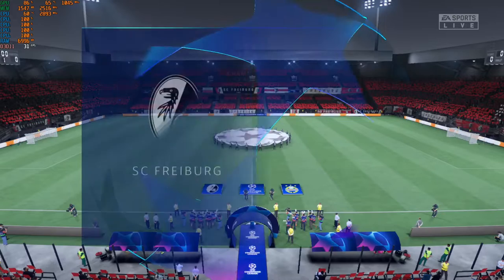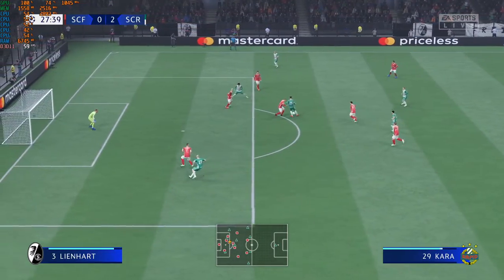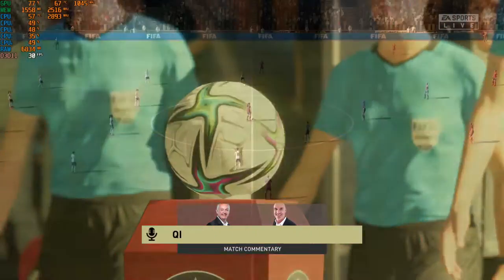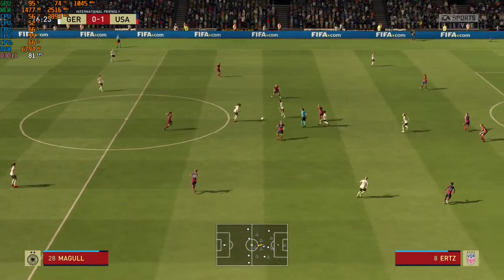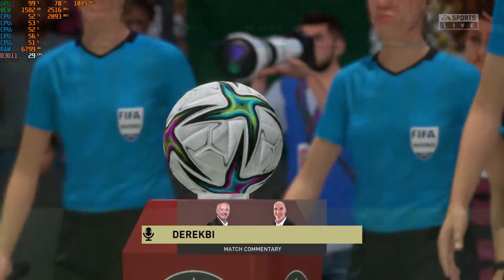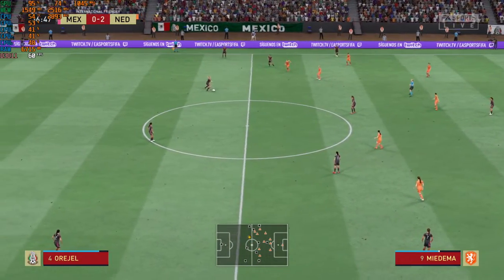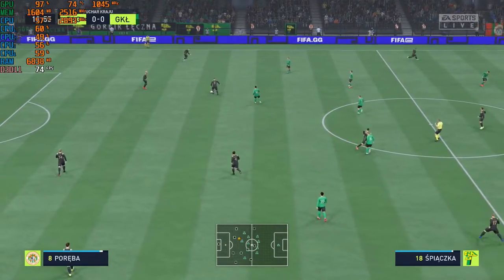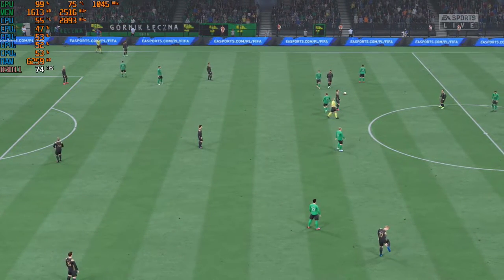FIFA 22 - With the GT 730 & The I5 4460S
*System is a Dell Optiplex 3020 SFF

CPU: Intel I5-4460S
GPU: MSI GT 730 2GB gddr5 OC
Ram: 8gb ddr3 1600 (Dual Channel)
OS: Win10
Res: 1080p Low / 900p Low & Med. / 720p High ; DX11
*game was recorded Via OBS with the "Elgato Game Capture HD" external capture card.